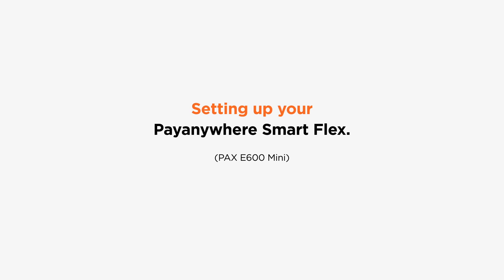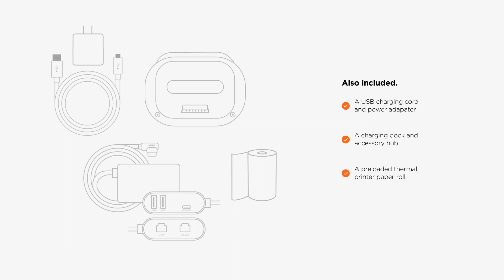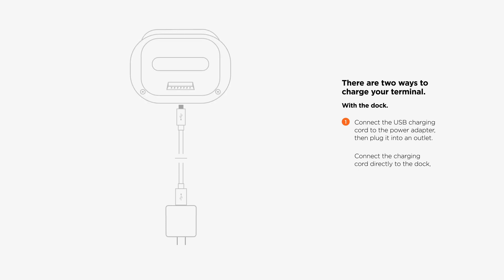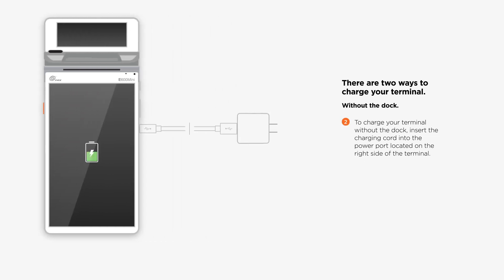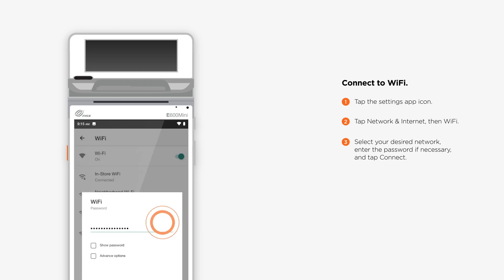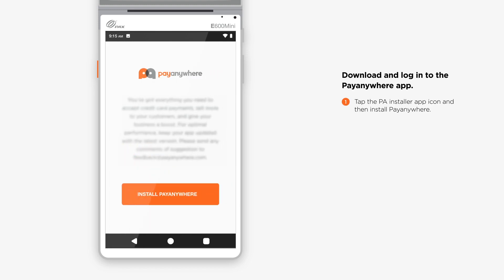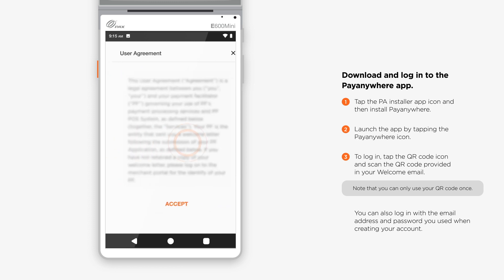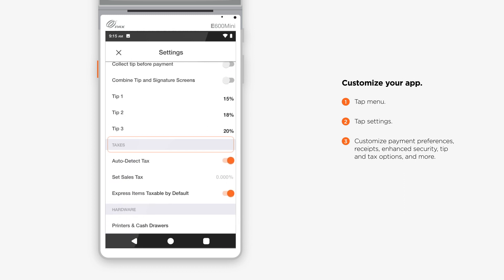Setting up your Payanywhere Smart Flex (PAX E600 Mini)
How to set up your Payanywhere Smart Flex.